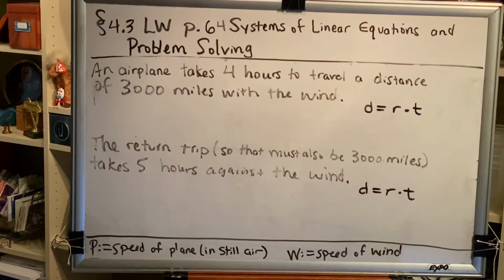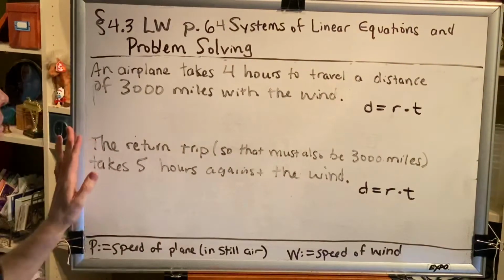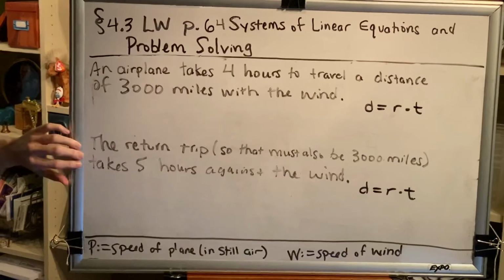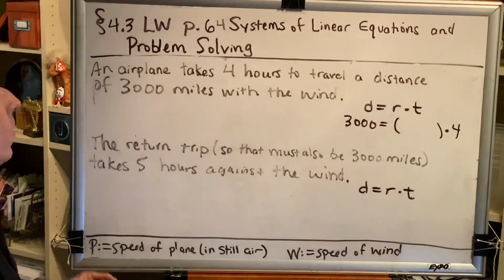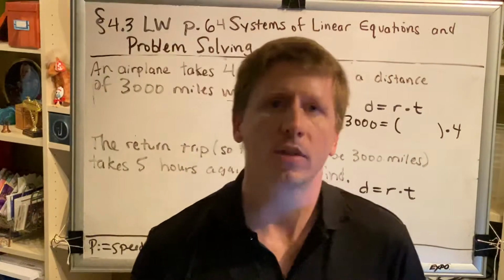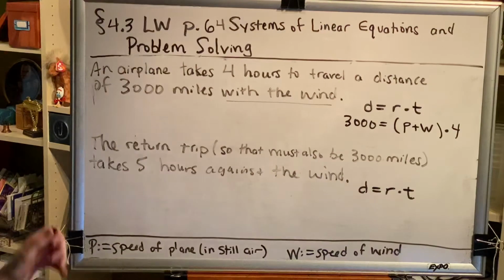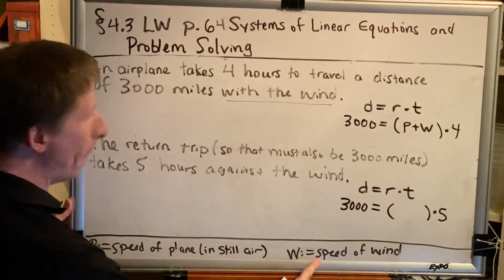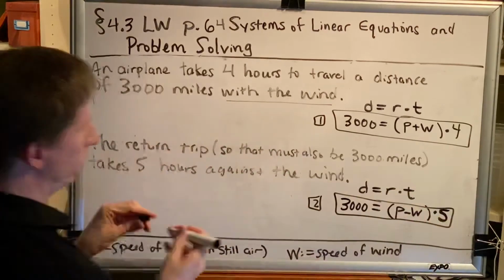Section 4.3 (Part 18) Systems of Linear Equations and Problem Solving